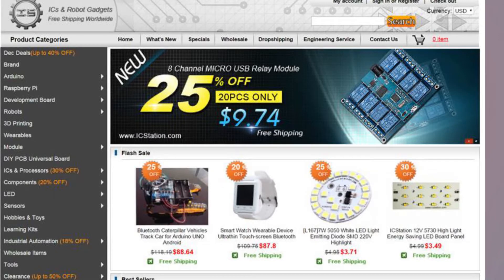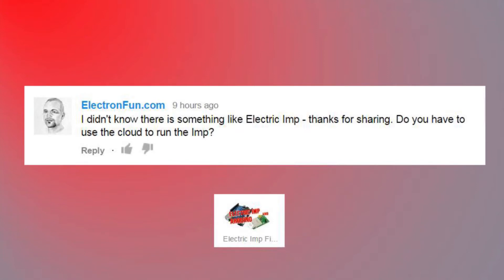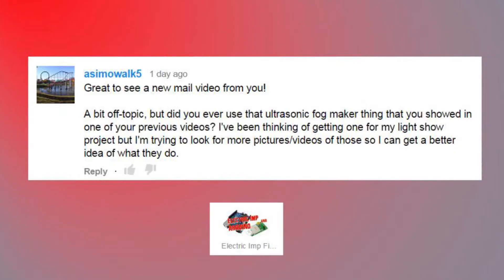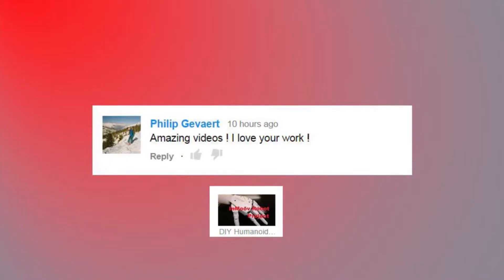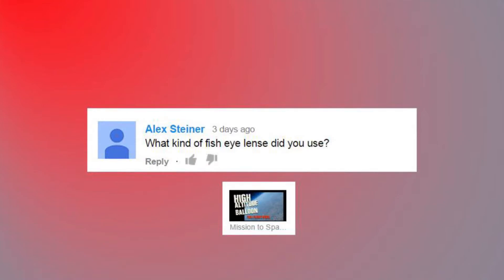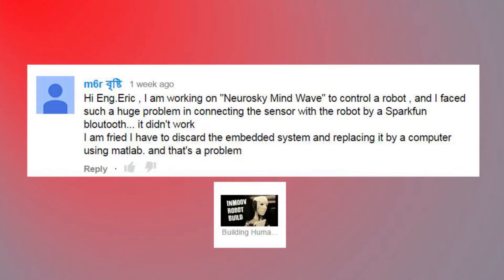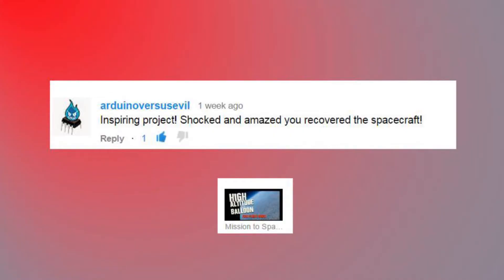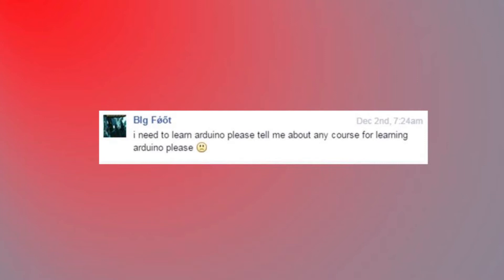Maker Mondays: Learn Arduino & More on Electric Imp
Some viewer comments and questions covered in the first of the new Maker Mondays videos.  Really looking forward to more involvement with all my viewers and members of the community.

Cheers!